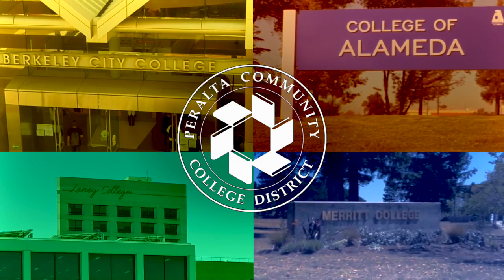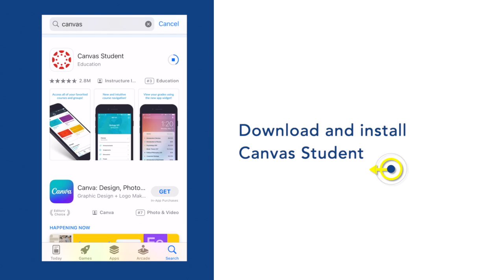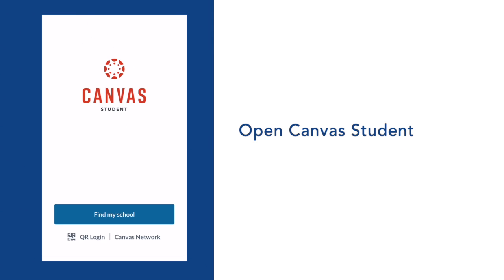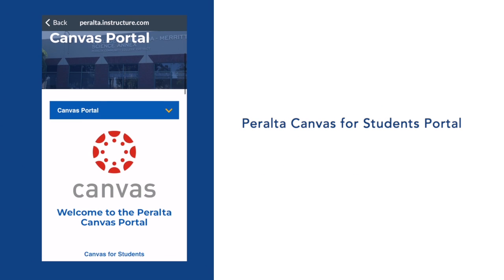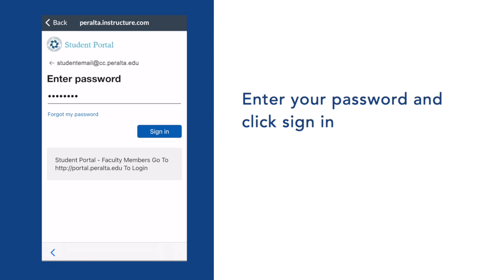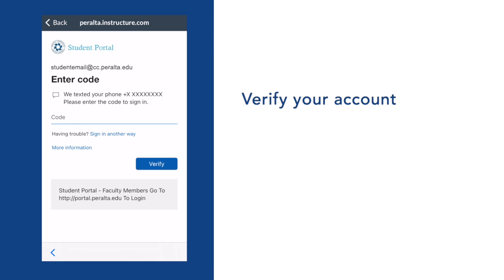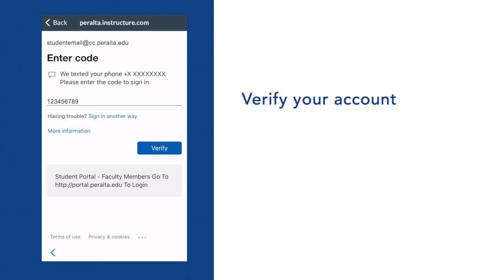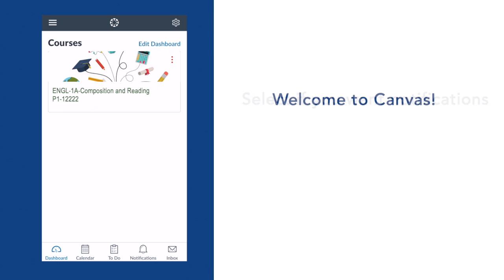Canvas Student for Mobile Devices Tutorial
Canvas is the student portal for online learning, student email, and Office 365 applications. This video will walk you through downloading and accessing your Canvas account on a mobile device.

For up-to-date Coronavirus/COVID-19 information including FAQs and other resources for students, faculty & staff, and the community, please

The Peralta Community College District is comprised of Berkeley City College, College of Alameda, Laney College, and Merritt College. Together we provide northern Alameda County a range of academic, career and life-long learning opportunities

PeraltaTV, Comcast ch. 27/28, AT&T ch. 99

KGPC, community radio for the Peralta Colleges and Oakland community